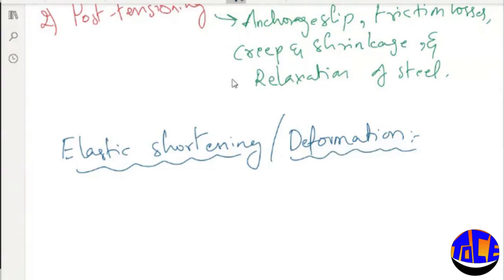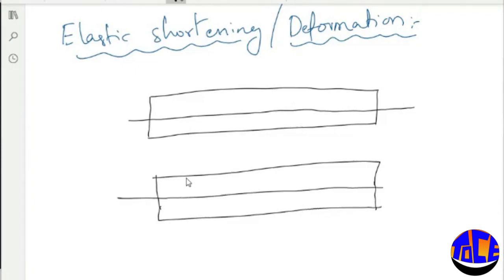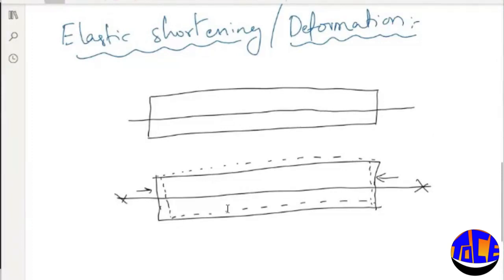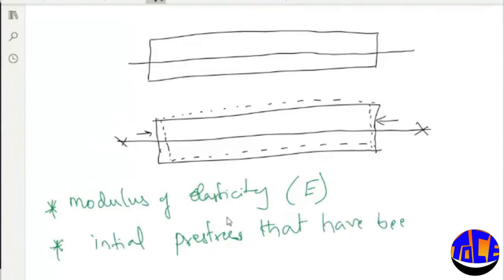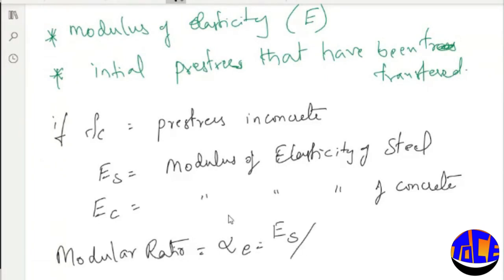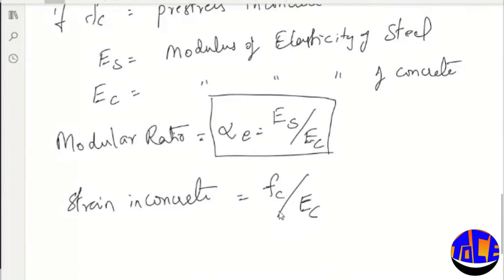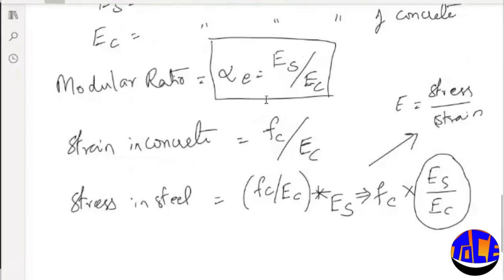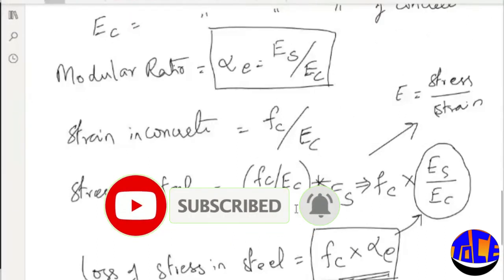Prestressed Concrete: loss due to elastic shortening